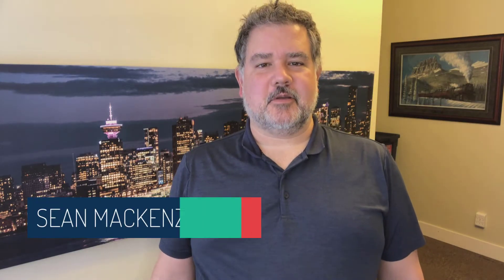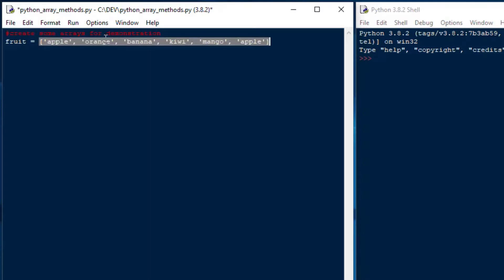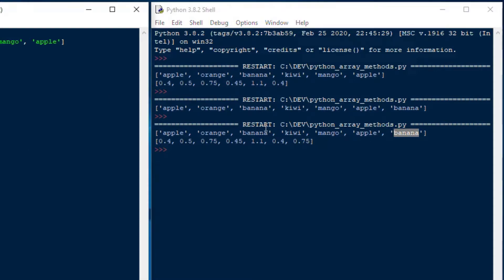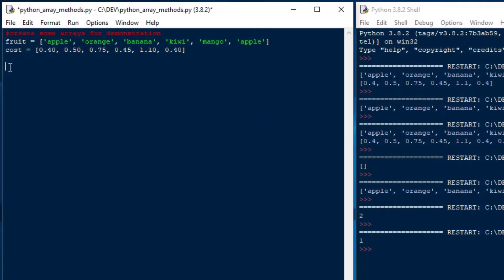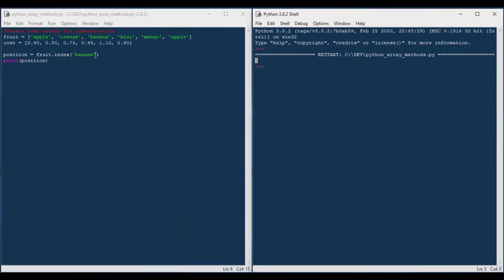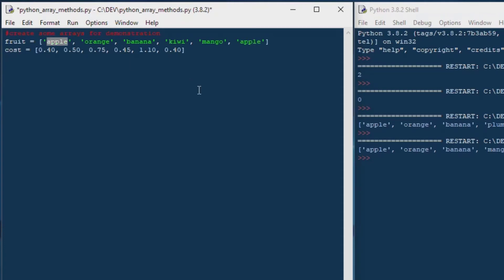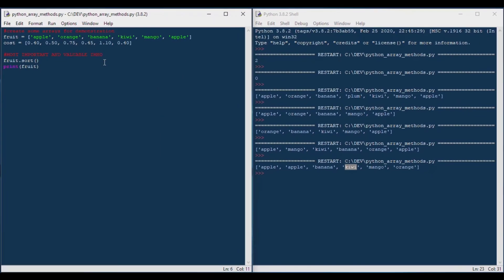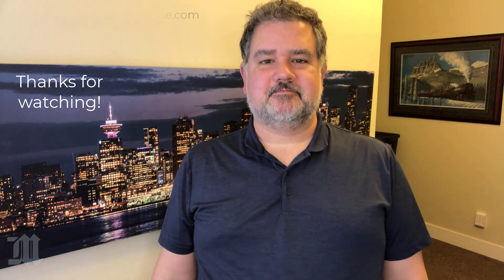How to Use Array Methods in Python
In this episode, we’re going to learn some great techniques by exploring the different list/array methods in Python.  The key takeaway from this episode is that array methods are extremely useful in everyday programming, and that not all languages have them, so they can often make you a bit faster for a particular task compared to other languages.  Array methods allow you to manipulate data extremely quickly compared to alternatives.  One great example is the Python sort algorithm, which implements the QuickSort algorithm.

We’ll cover .append, .clear, .copy, .count. .extend, .index, .insert, .pop, .remove, .reverse, and .sort in this episode.